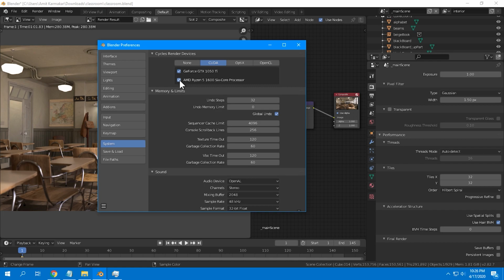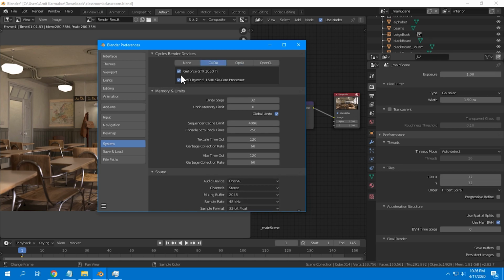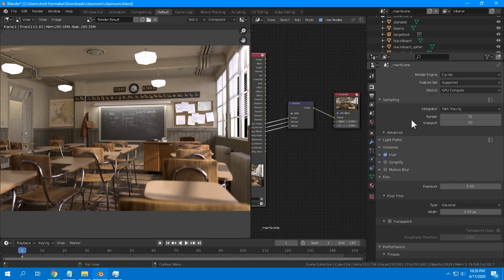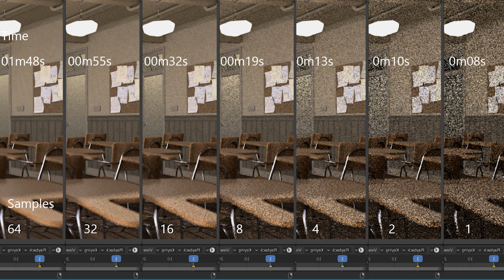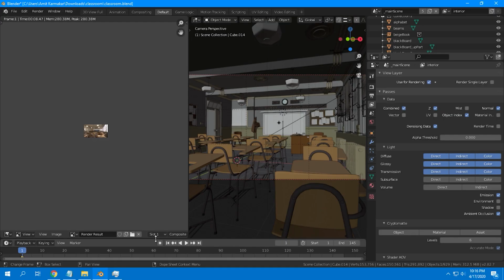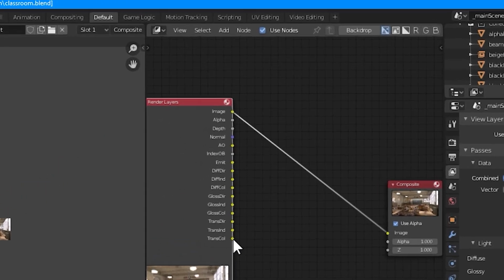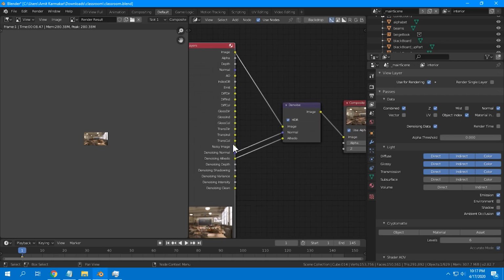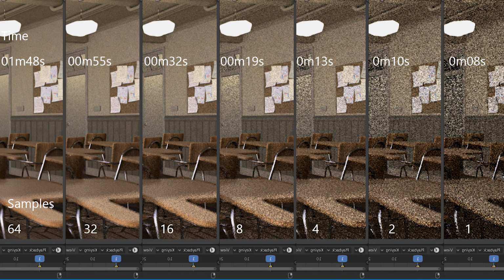How to reduce render time in blender 2.82 quick and easy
In this video we gonna learn the simple and basic thing to do for reducing render time in blender. This method can work on blender version 2.8 or above.

If you have any problem understanding anything you can ask me in the comments. 😁